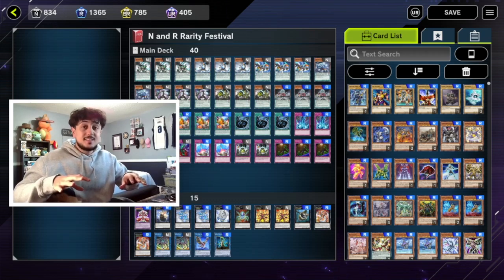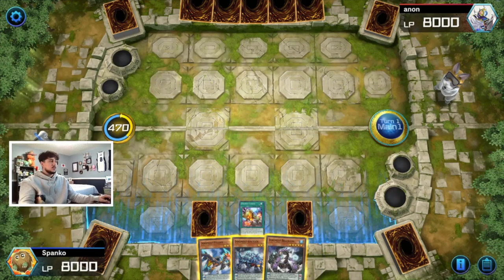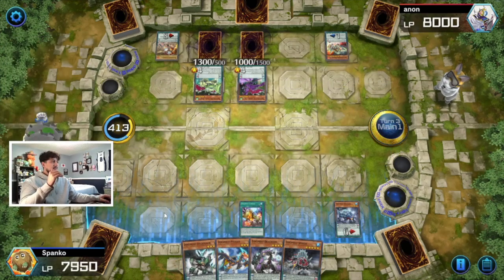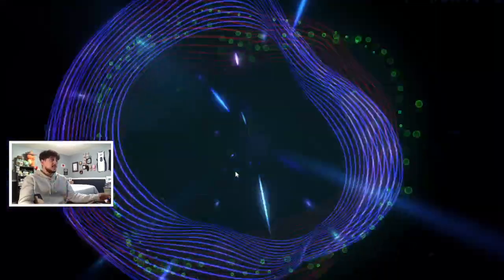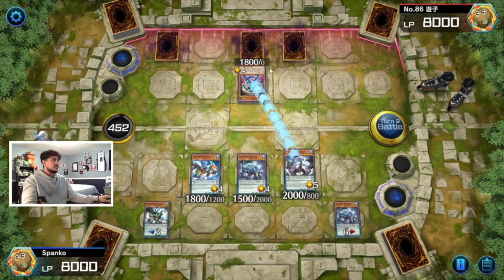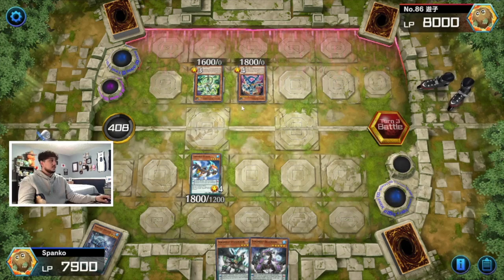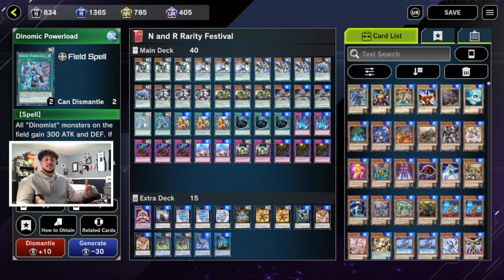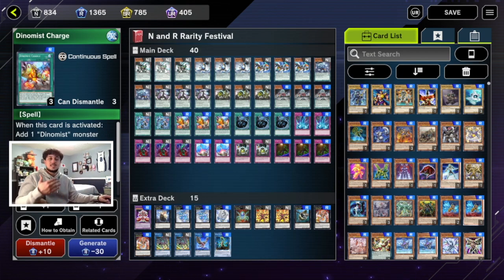Dinomist Beats EVERYONE in the N/R Festival!